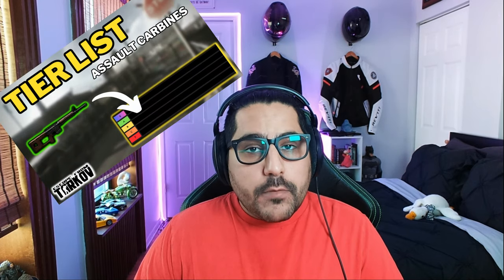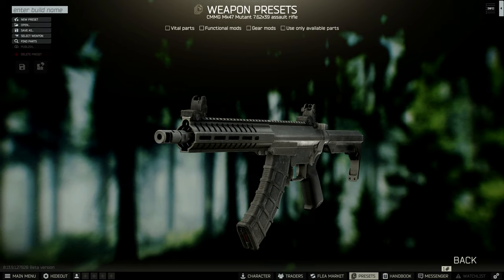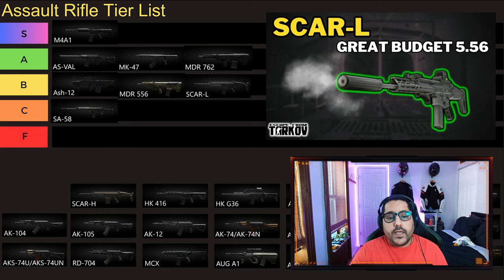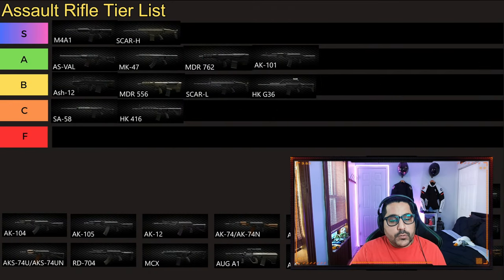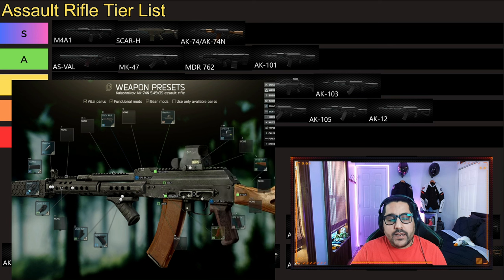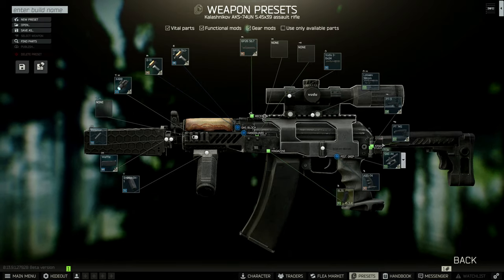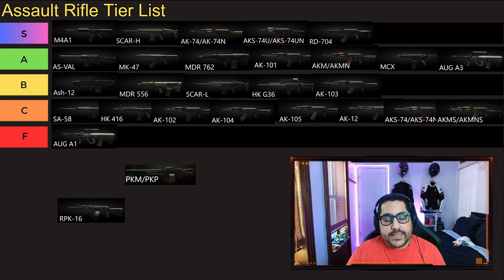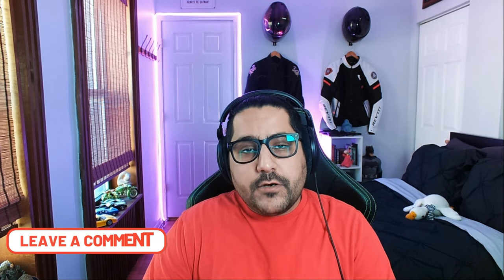Best Tarkov Assault Rifle Tier List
Hello everyone,
In this video I'm going to share my opinion on all the assault rifles in EFT and rank them base on my thoughts. Enjoy...